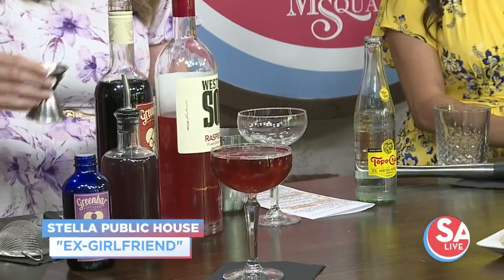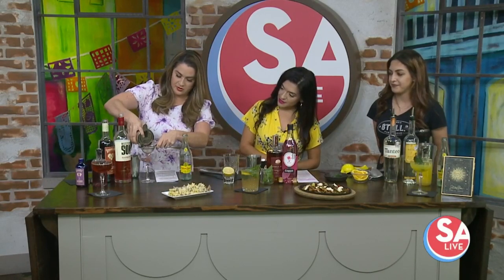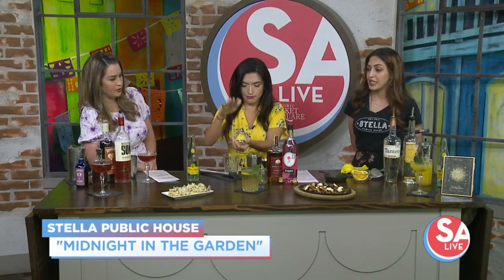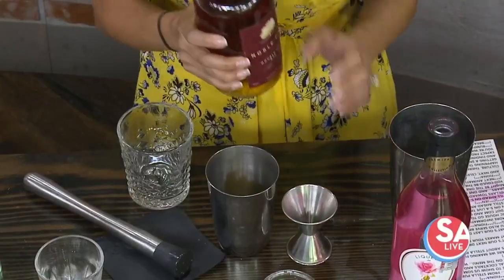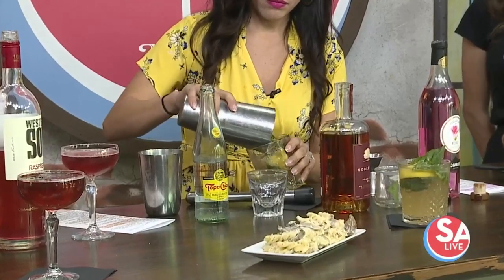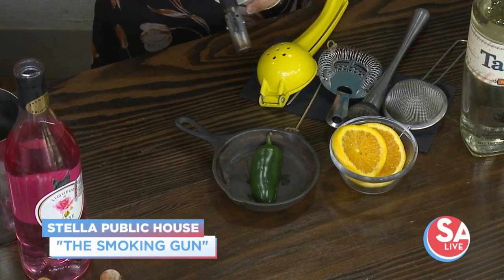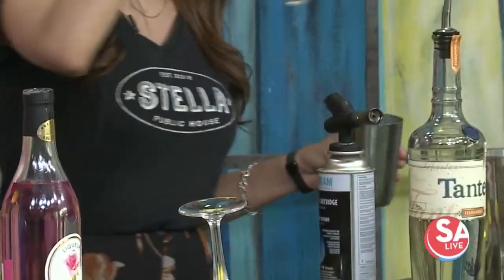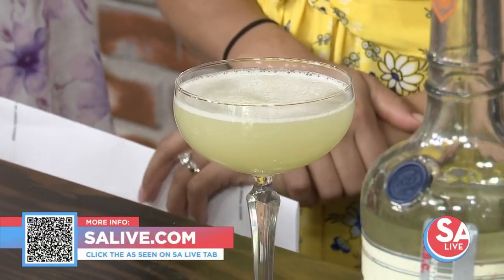Stella Public House cocktails and appetizers | SA Live | KSAT 12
Nina Merlos from Stella Public House in Southtown shows Jen and Fiona how to make a few of their specialty cocktails.